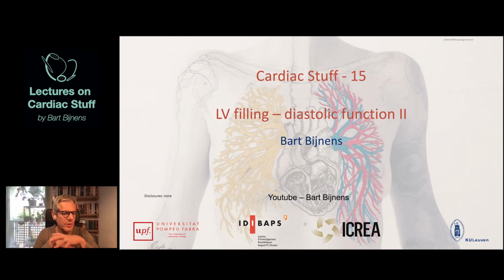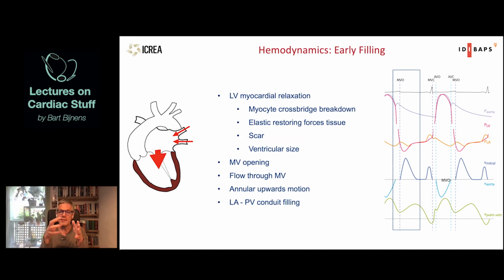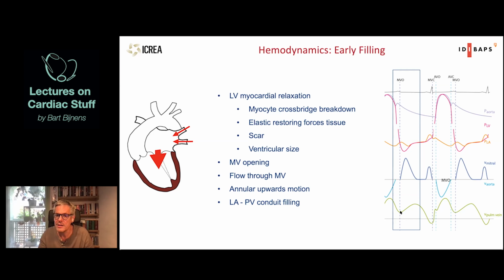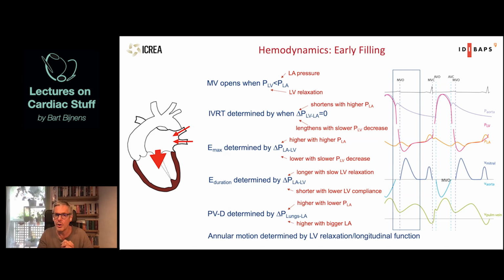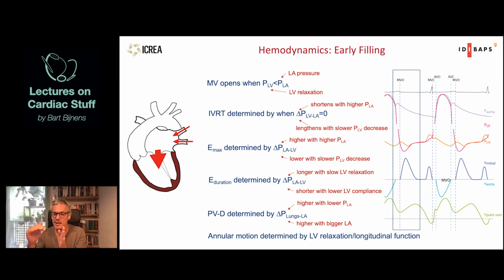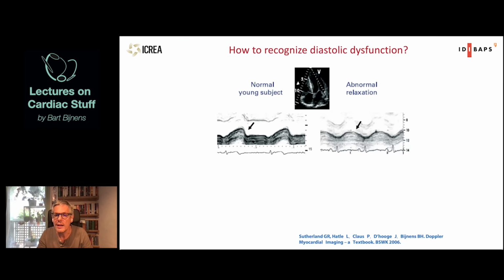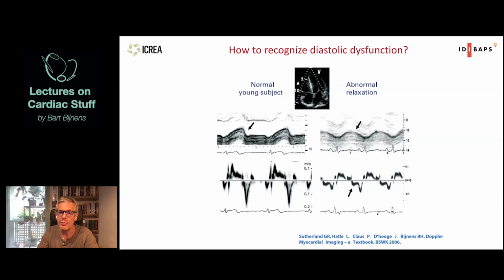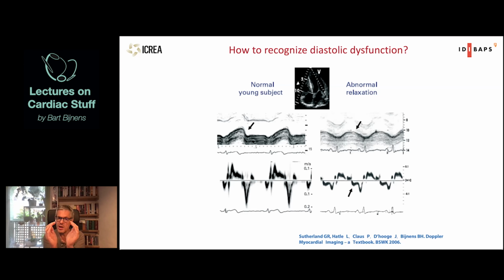15 - Filling of the ventricle - Diastolic function 2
Early filling of the ventricle.